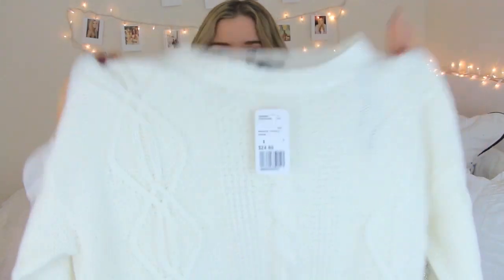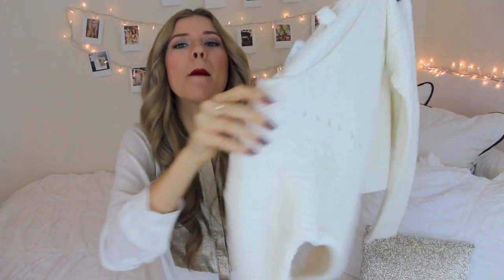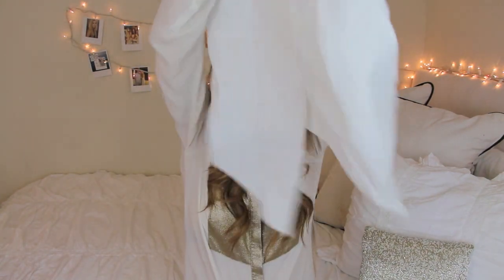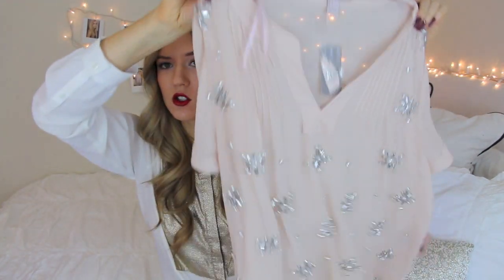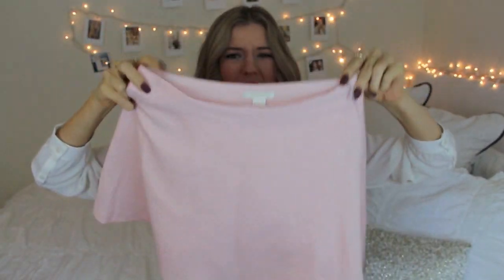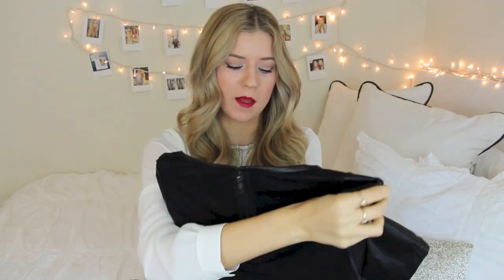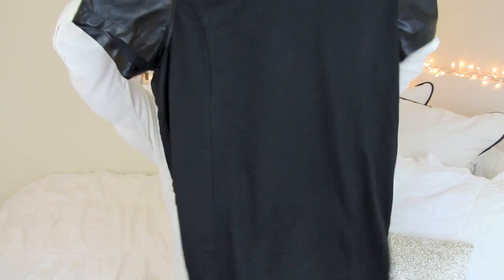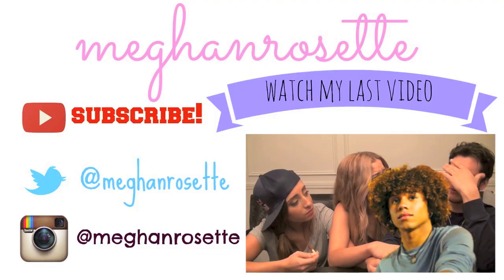♡ Fall/Winter Haul: Forever21 & Windsor ♡ & Giveaway!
LIKE this video if you enjoyed and want to see more hauls!

*I'm so sorry I couldn't do inserts of me trying on all of the pieces, I love doing that in hauls for you guys! Right now I'm really having a tough time, just being really busy and going through a lot of drama housing wise :/ so forgive me that I couldn't find the time or location to film the outfits! Next time!!! Thanks for understanding :)*

WANNA SEE ME ACT? Watch the 2 new webseries I'm in!

If you're reading this comment "Meghan is a Yeti"

PRIZE: One viewer will win a Forever21 giftcard!
HOW TO ENTER:
                       2. Like this video

I will be sending the gift-card through email & it's open internationally!

What I'm Wearing:
Top- Express
Makeup: Eyes (Urban Decay Naked Basics), Face (Hourglass Foundation, Nars Laguna Bronzer, Benefit Rocktour Blush, Hourglass Highlighter) Lips (Guerlain Pour Troubler (220) Shine Automatique Lipstick)